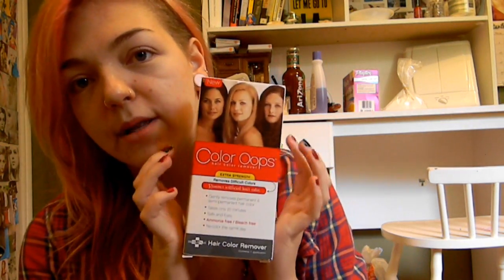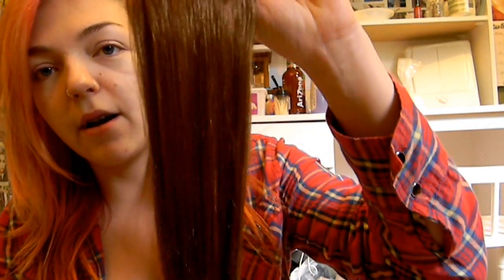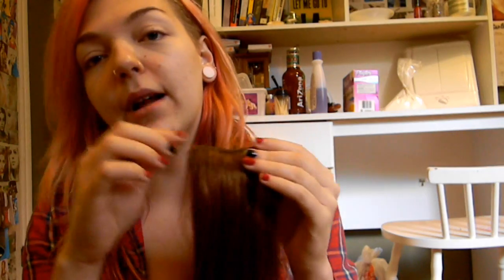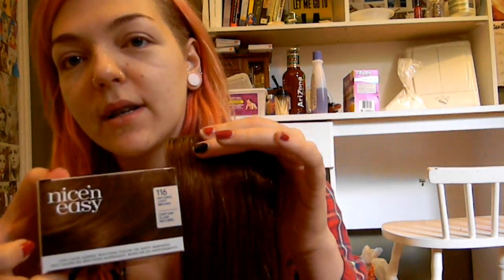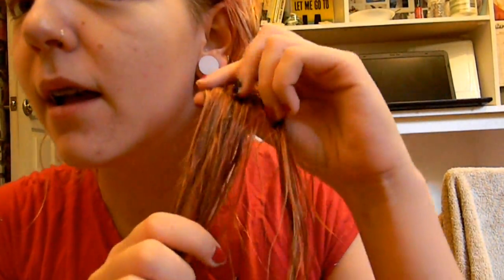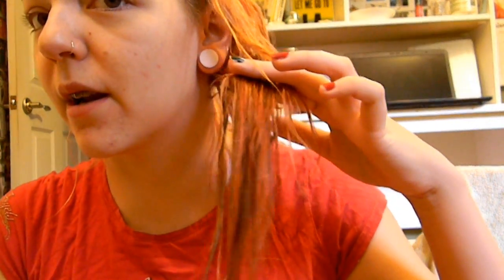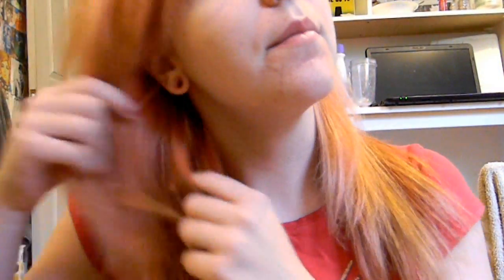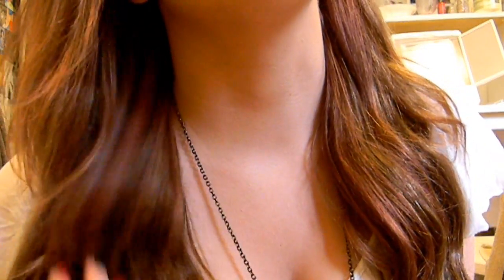Dying My Hair from Red to Brown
♡ Social Media ♡

Bekie Henry
Sutton west
On, Canada
L0e1r0